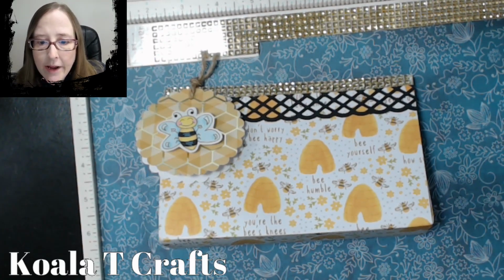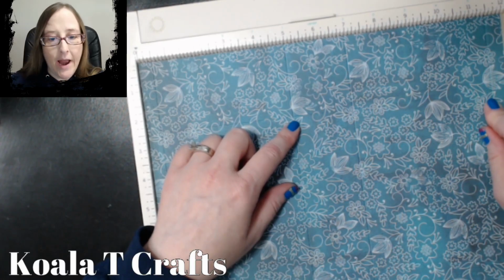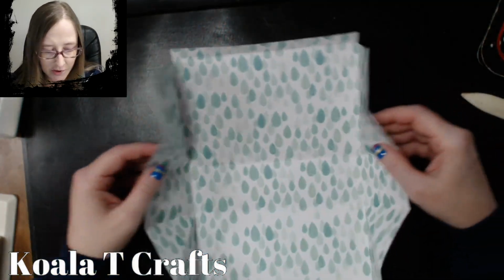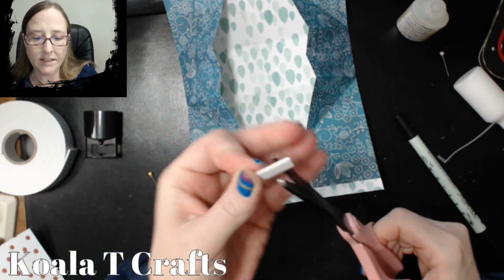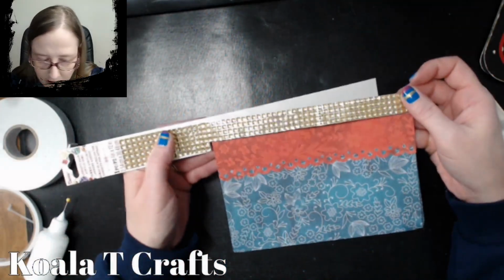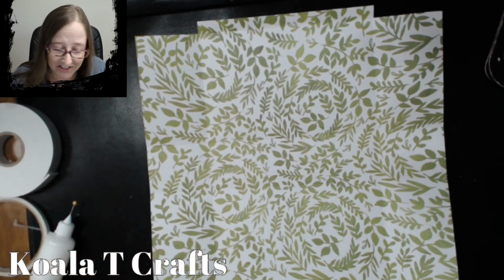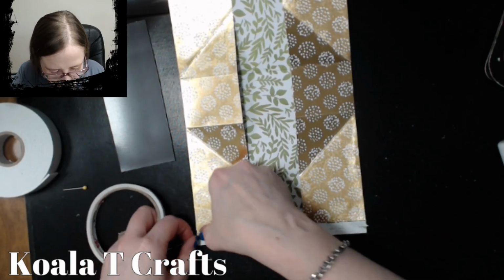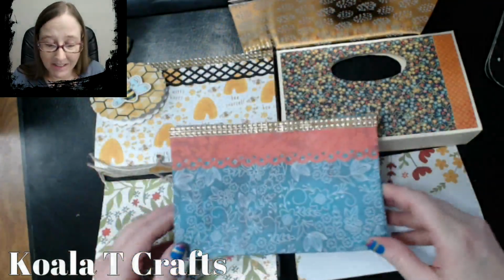One Sheet Purse / 12 x 12 paper purse / TUTORIAL Quick and Easy Handmade purse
Quick and Easy one sheet purse. Double sided pattern paper works great for this cute paper purse! You'll have most of the work done after just making a few score marks! I'll walk you through this process step by step. No worries if you don't get it the first time, just stop, rewind and try again. Don't give up!

ONE 12x12 SHEET PURSE
(RECOMMENDED SUPPLIES LIST)
Paper Trimmer
Stickles (in place of embossing liquid)
Aleene’s magnetic tacky sheets
Flower punch (Tim Holtz tattered flower)
1 ½ in. circle punch
Border Punch

DID YOU MISS MAKING THE DONUTS?

More links to other products I recommend can be found on my store (scroll to bottom of page)

Hey Crafters!

xoxo
Jen